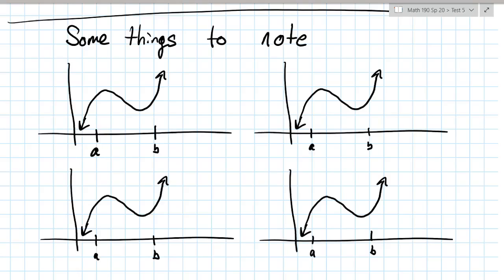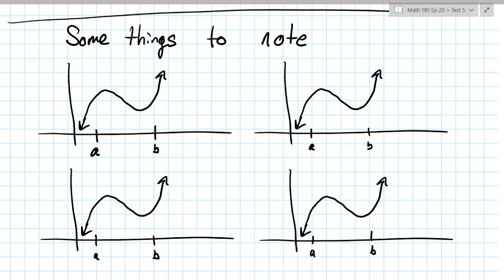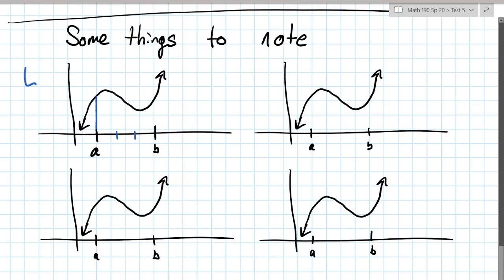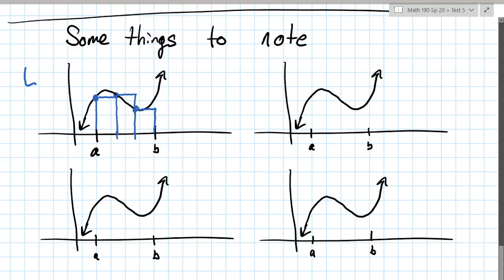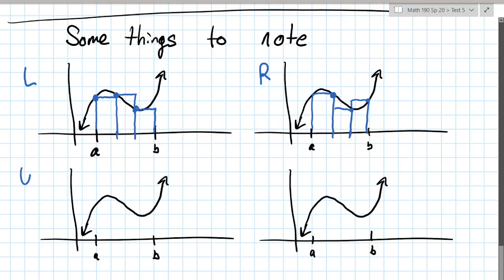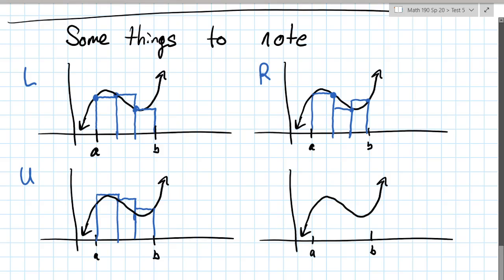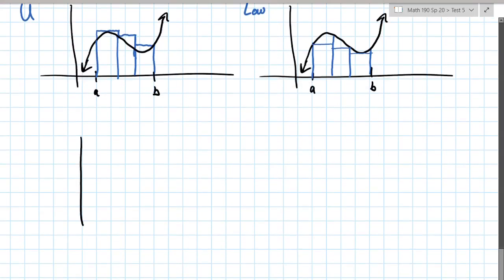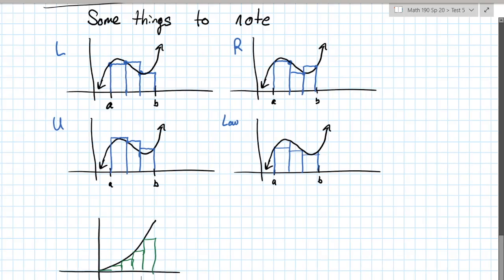Area and Distance 5.1 pt4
Using calculus to find area and distance.  Area example.